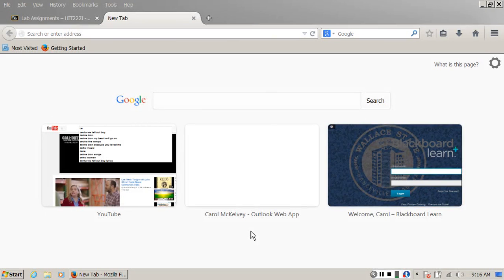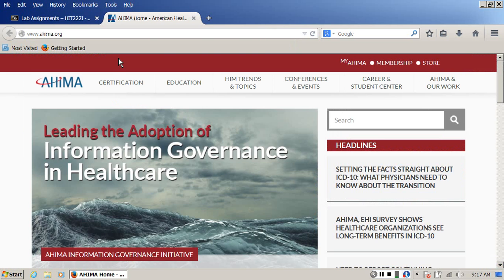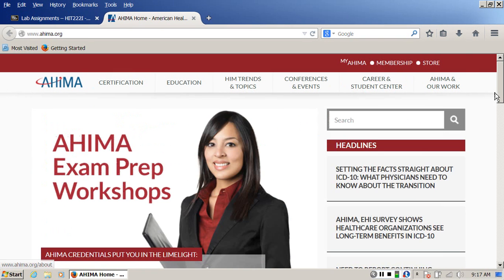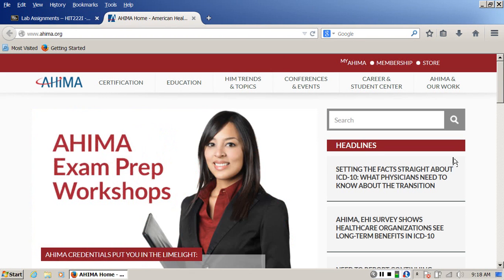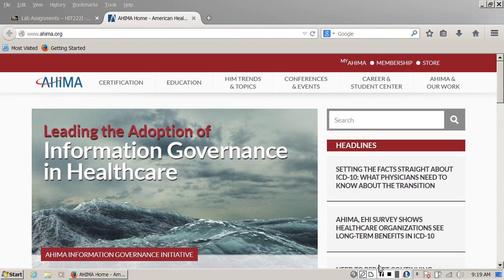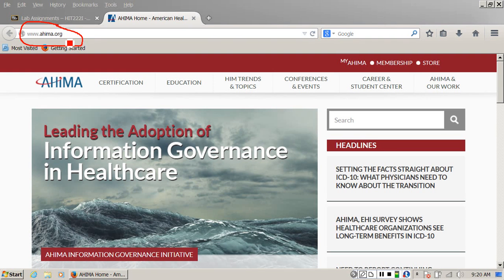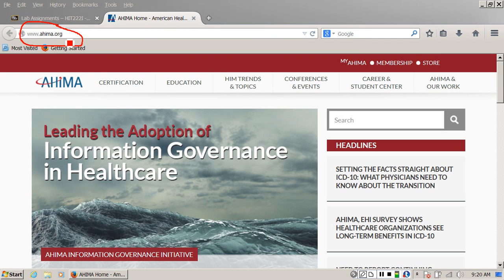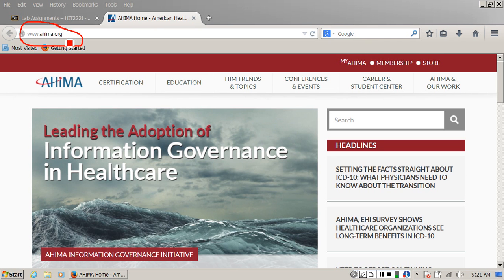HIT 222 Lab 6 (Internet)